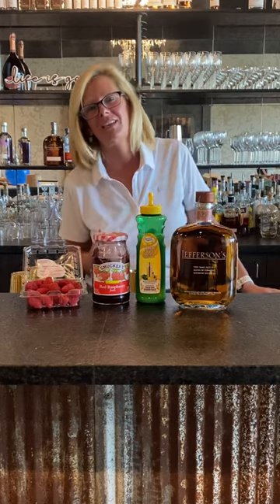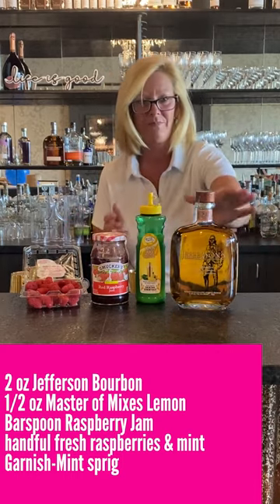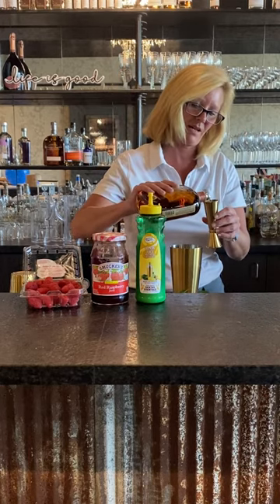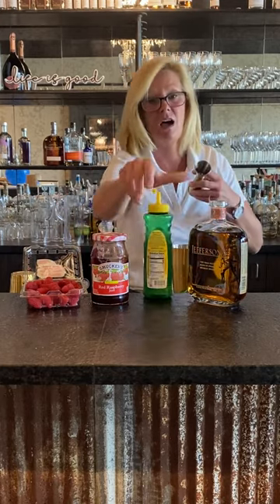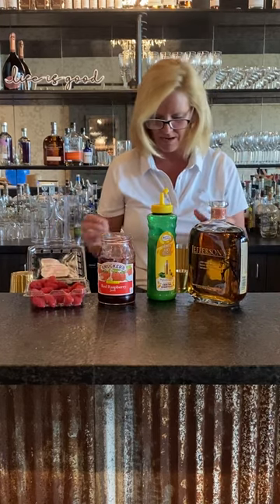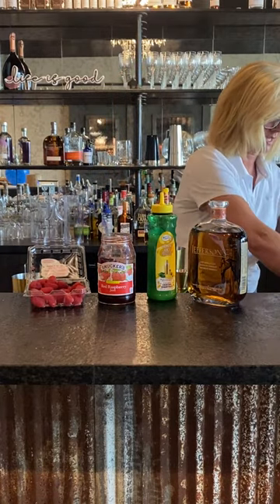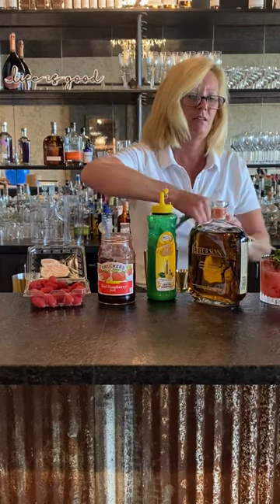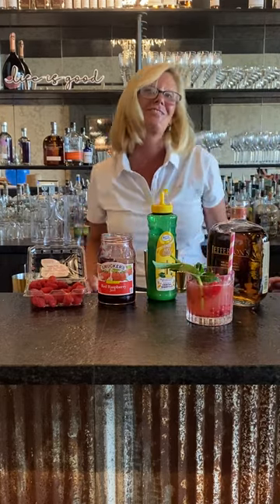Cocktail Christy - Raspberry Smash!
2 oz Jefferson Bourbon
1/2 oz Master of Mixes Lemon
Barspoon Raspberry Jam
handful fresh raspberries & mint
Garnish-Mint sprig